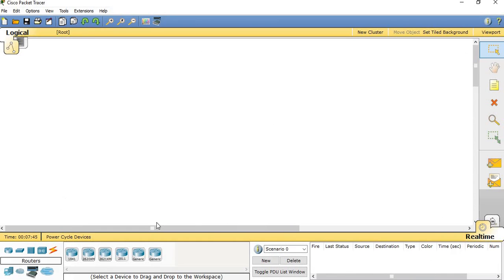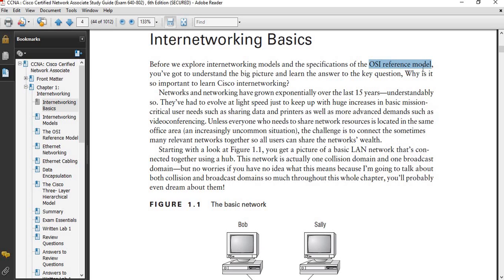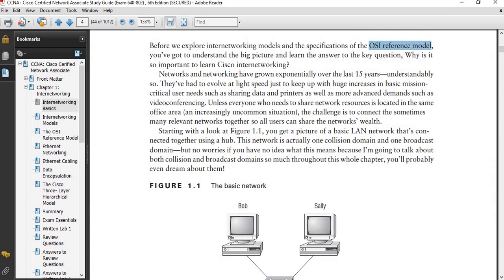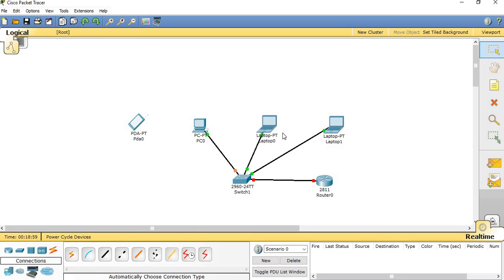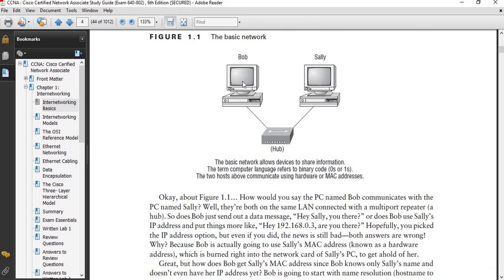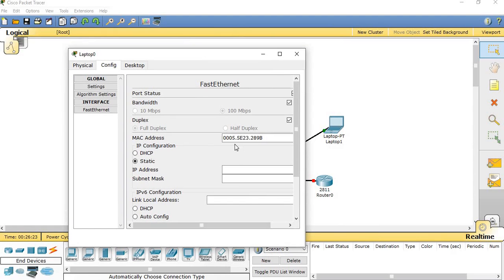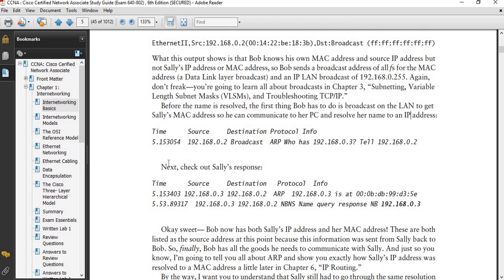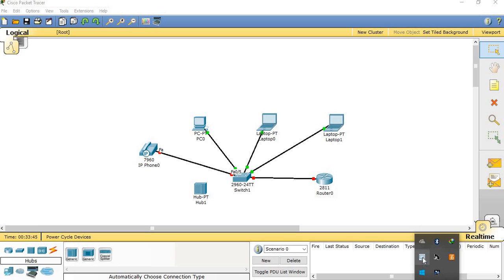Networking 1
Cisco Networking Video 01